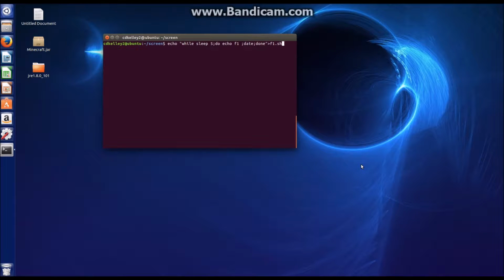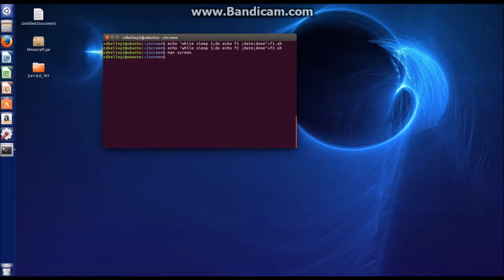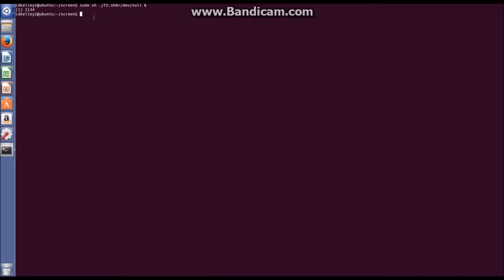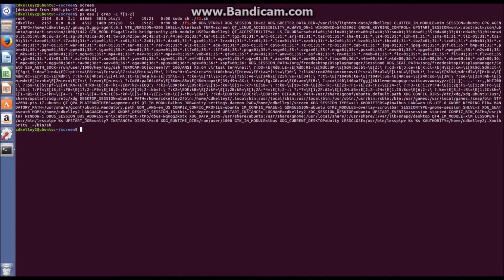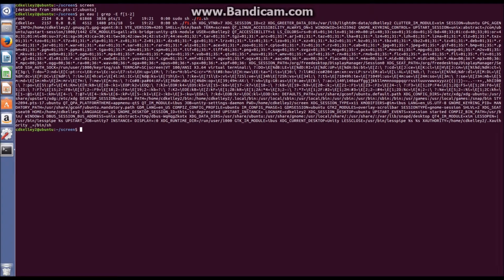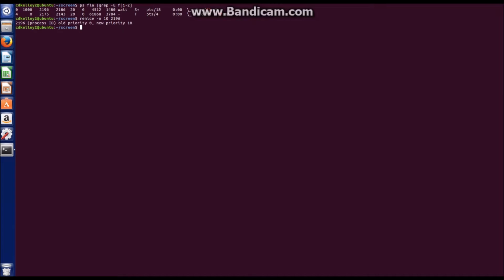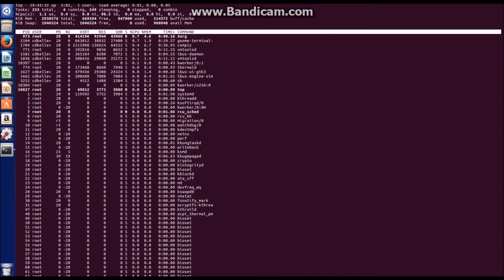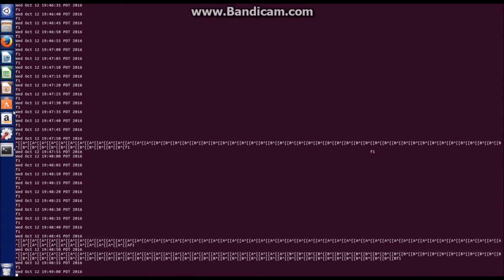Linux Using The Screen Utility (Also changing nice values)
This video shows various aspects of the screen utility and nice values.